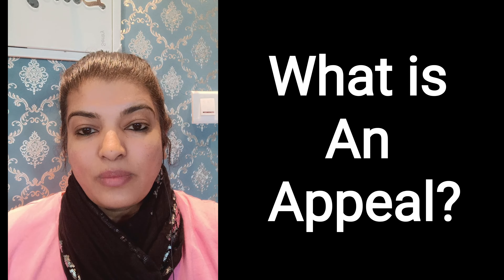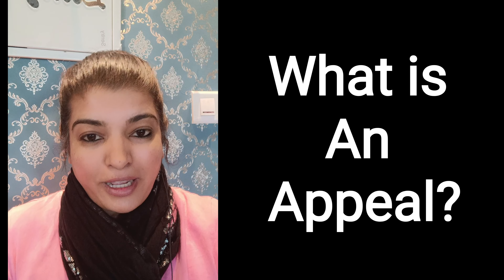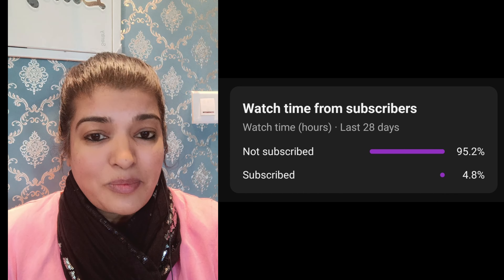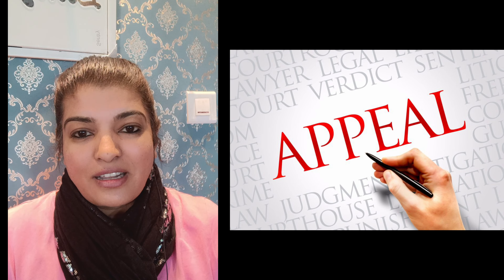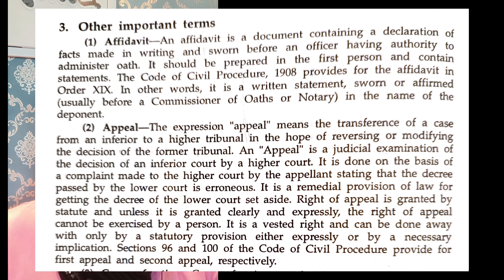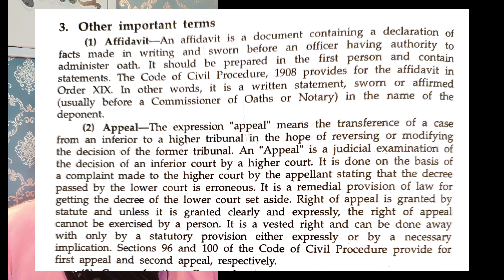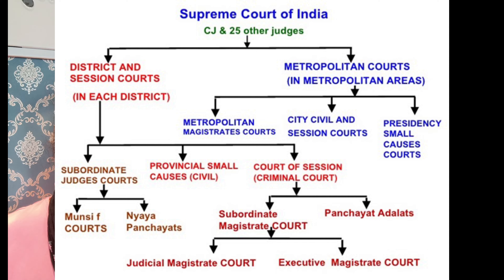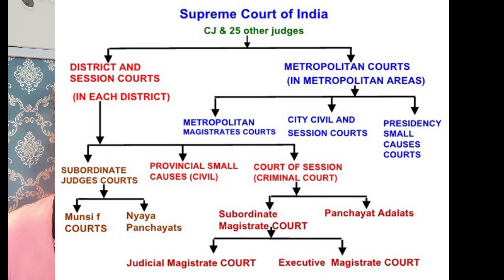What is an Appeal?